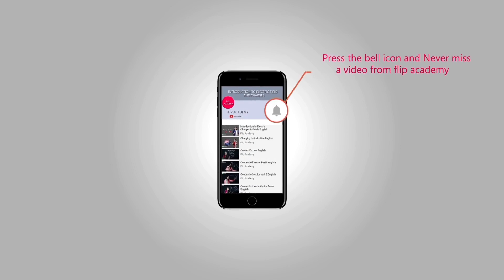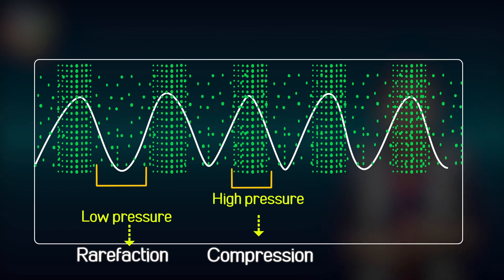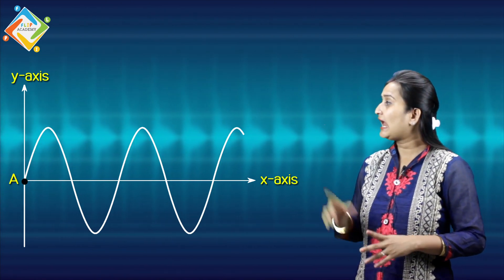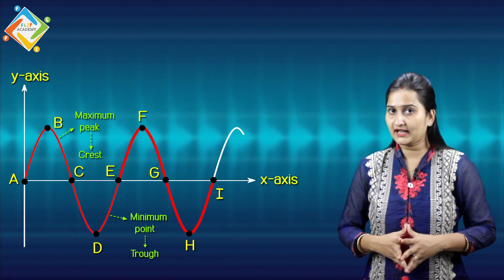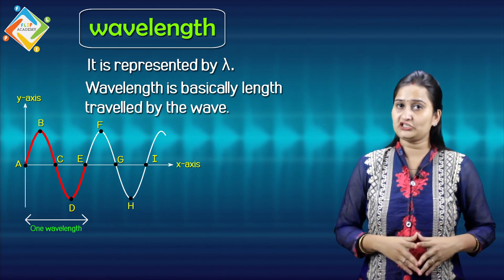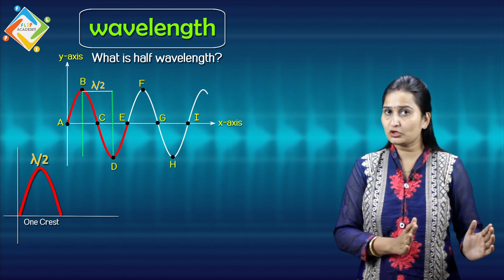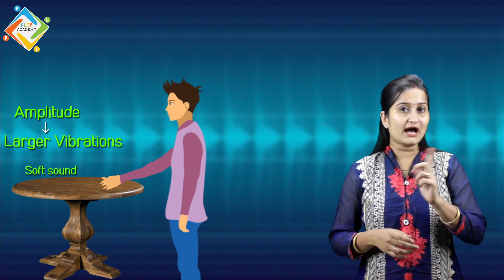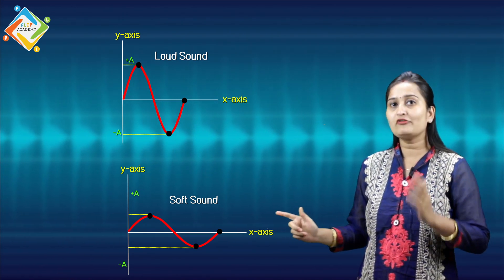Sound 03 : Characteristics of Sound Part -1 ( CBSE Class IX Science Physics)